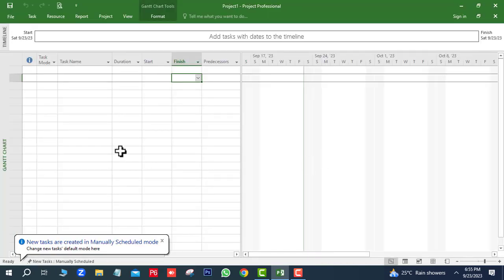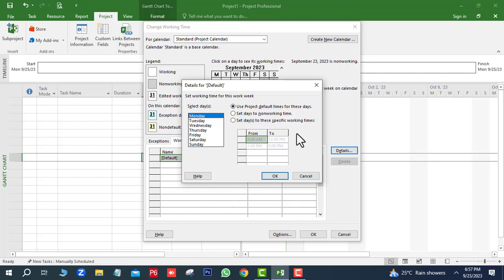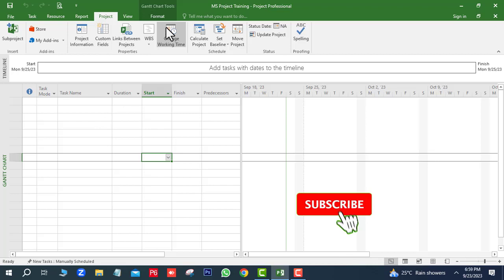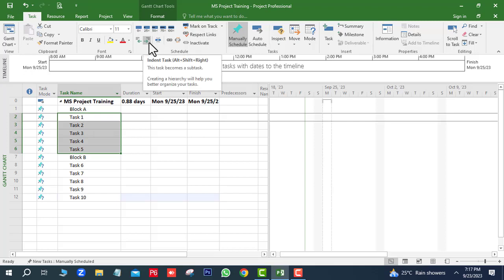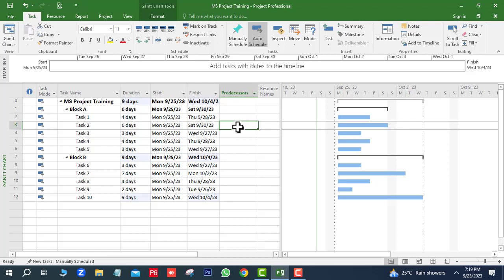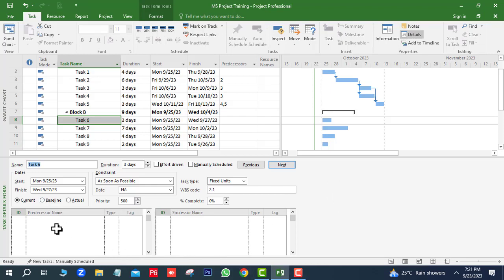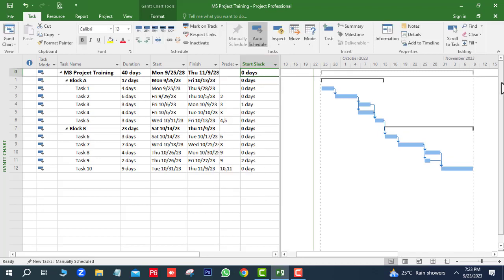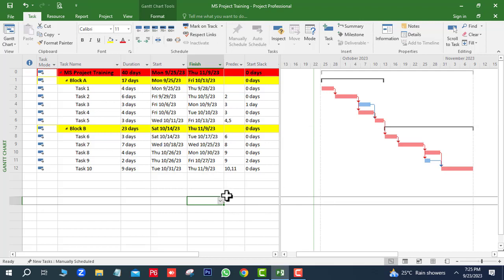Microsoft Project Tutorial | Step by Step Project Schedule Guide for Beginners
earn how to create a complete project schedule using Microsoft Project in this step-by-step tutorial. This video is perfect for beginners, project managers, civil engineers, and planning professionals who want to master project planning, task management, and scheduling.

In this tutorial, you will learn:
How to start a new project in Microsoft Project
Creating tasks and milestones
Setting dependencies and duration
Assigning resources to tasks
Tracking project progress effectively

Whether you are new to Microsoft Project or want to improve your project management skills, this guide will help you plan projects efficiently and professionally.
Watch, learn, and start creating your own project schedules today!